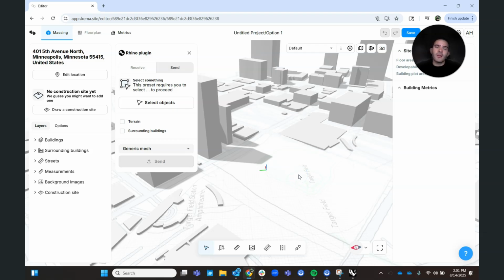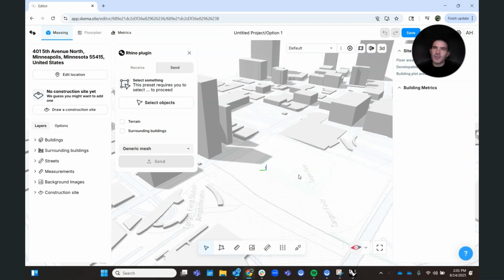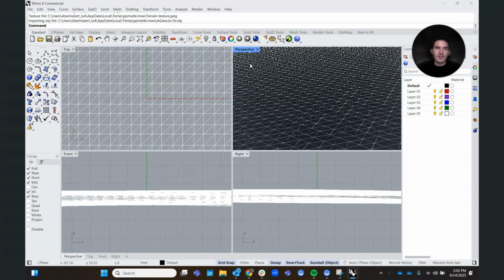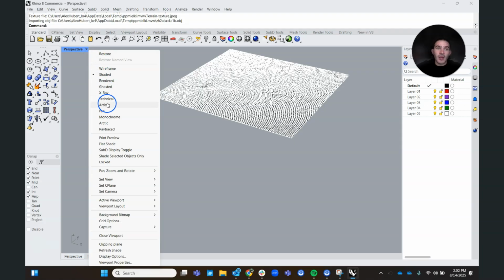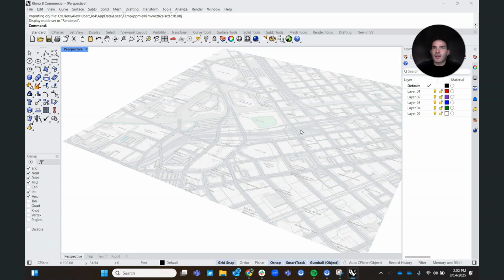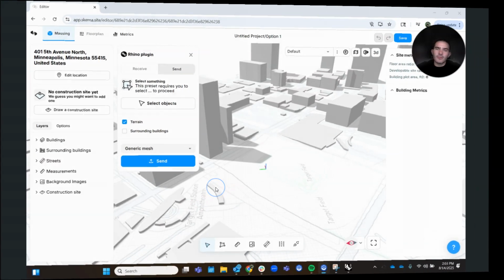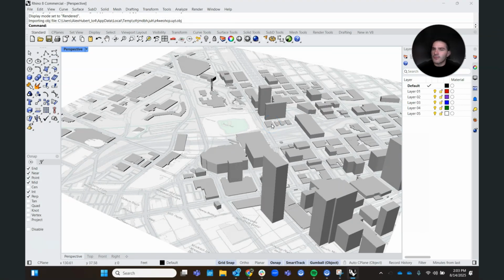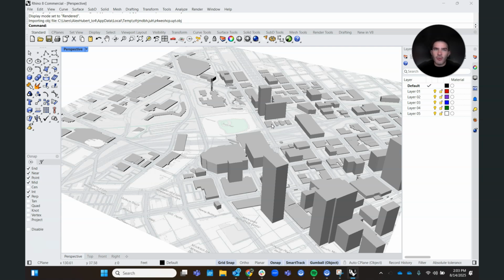Rhino to Skema: Sync Site Topography | Ask Alex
Send terrain and context buildings from Skema into Rhino in seconds. Alex shows how to create a fully fleshed-out site model with seamless updates flowing both ways—ideal for architects who start studies in Rhino but need BIM-ready data downstream.